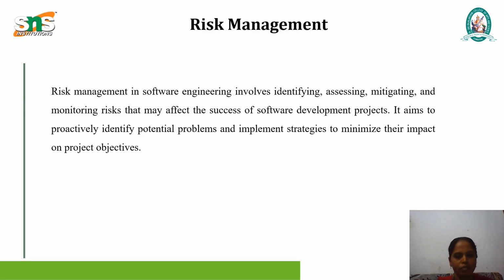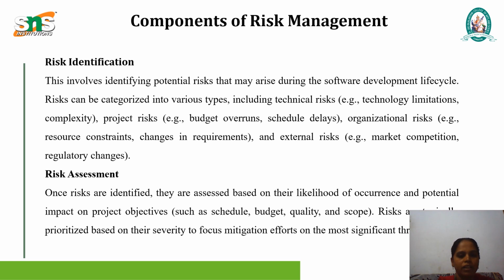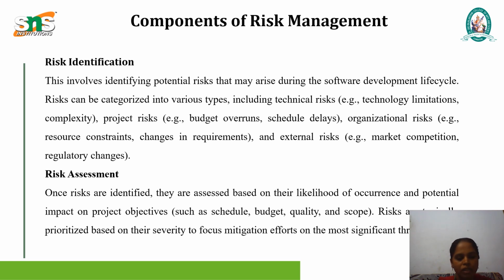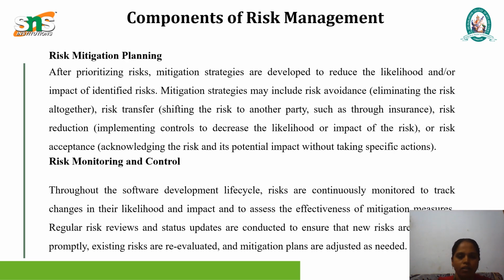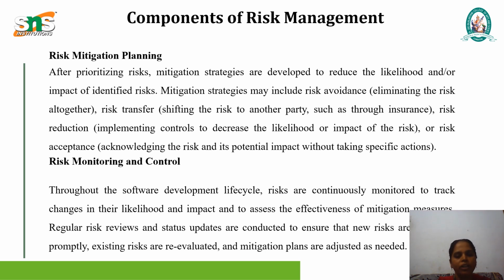.Ms Suriya U-Lecture Video 1- Risk Management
Its about Risk Management in Software Engineering